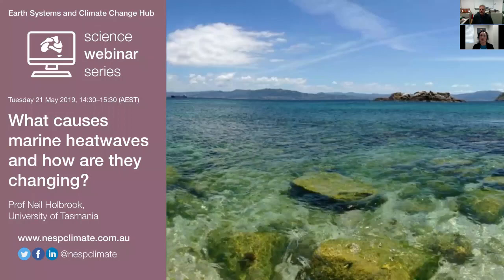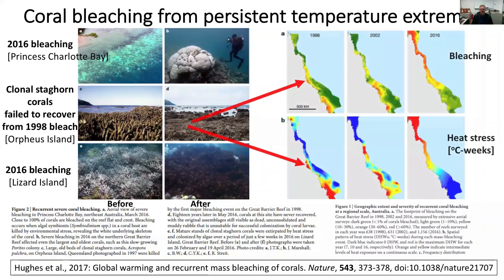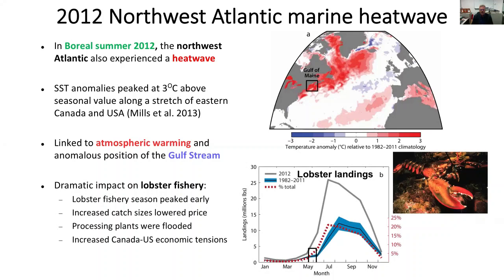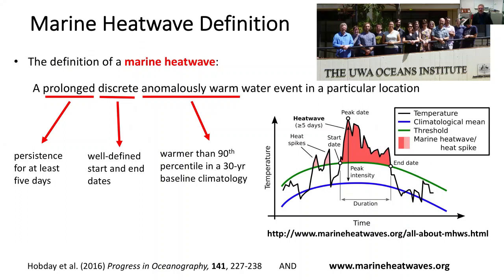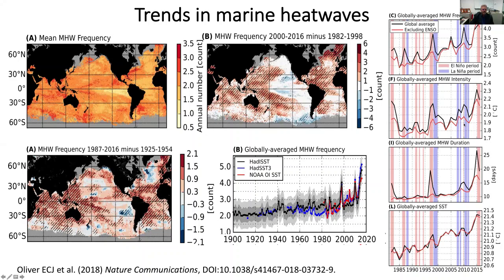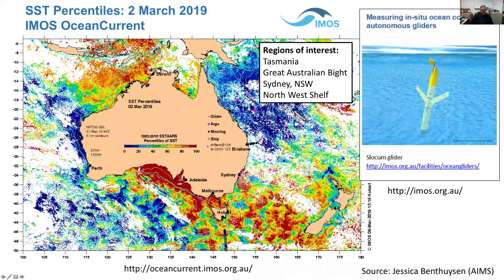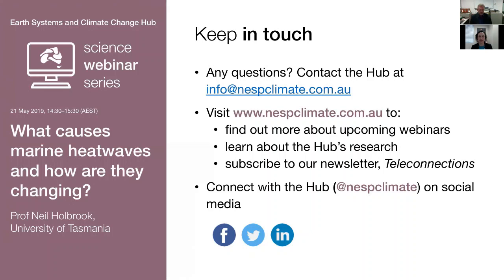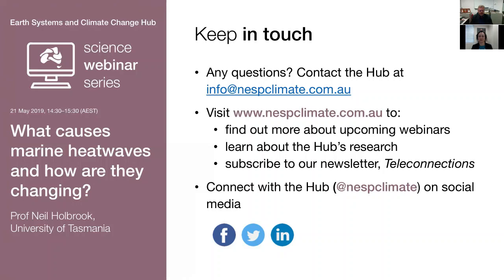What causes marine heatwaves and how are they changing? (ESCC Hub webinar 21/05/2019)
In this webinar, Professor Neil Holbrook discusses our understanding of ocean temperature extremes and marine heatwaves globally and regionally, including some of the more significant marine heatwave events observed around the world in recent years, their impacts and what caused them.